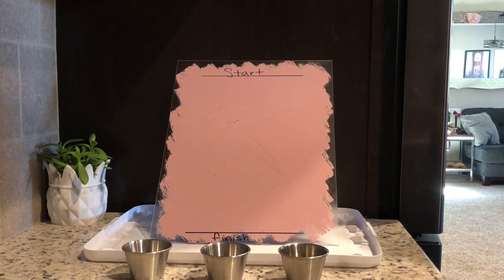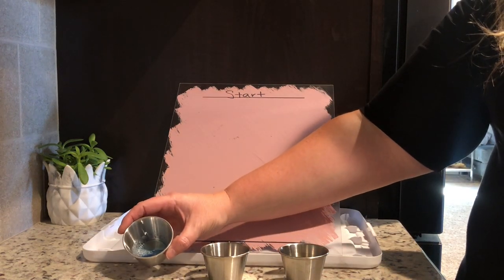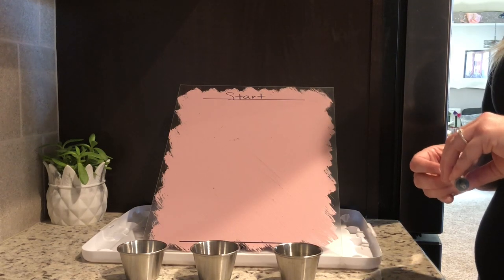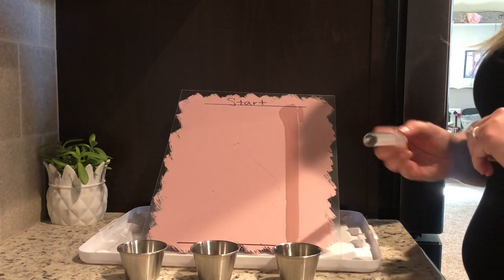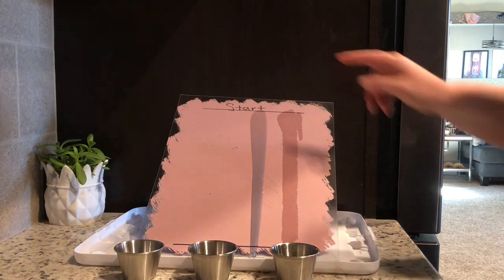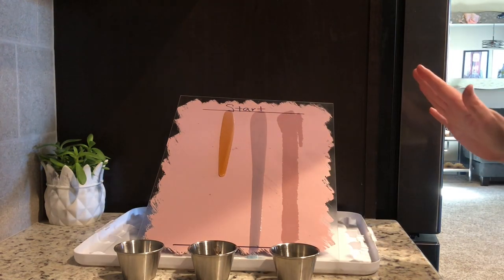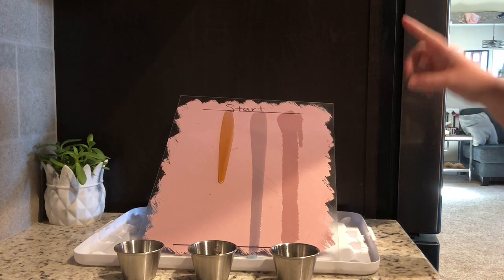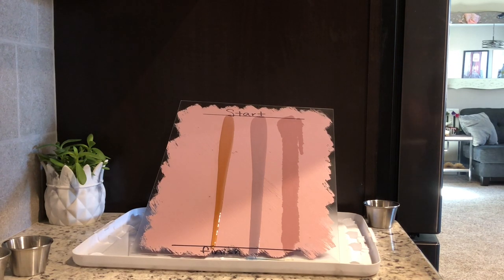Viscosity Experiment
This experiment aims to demonstrate how quickly different materials with varying viscosity will flow. Demonstrated here is olive oil, dish soap, and honey. Each substance is placed on an inclined surface and allowed to run down under gravity until it reaches the finish line. Watch and observe as each substance moves differently.

Created by:
Kiersti Ford, MS, PG